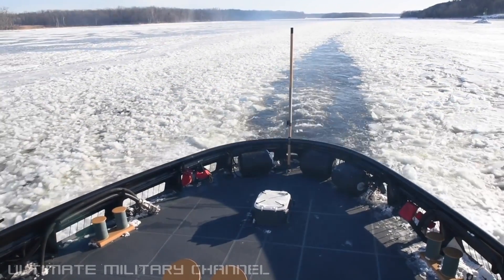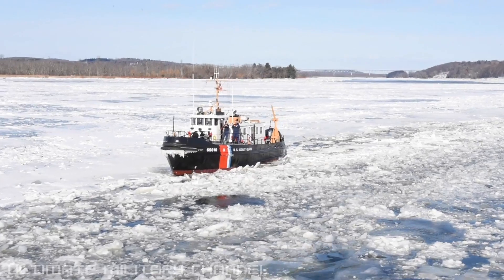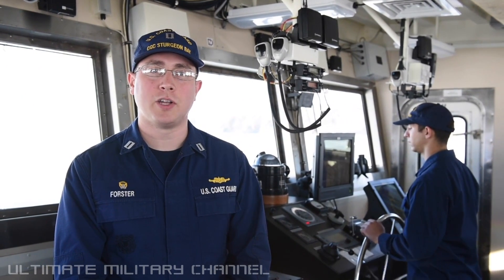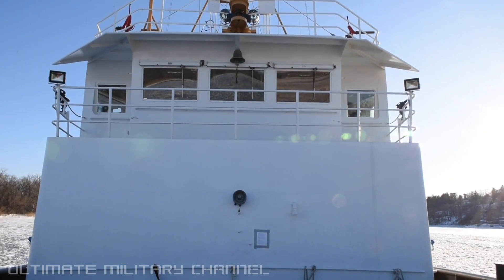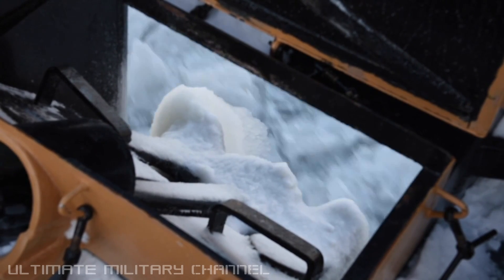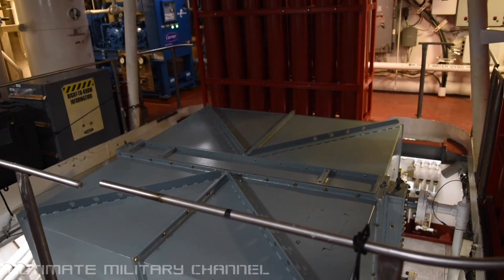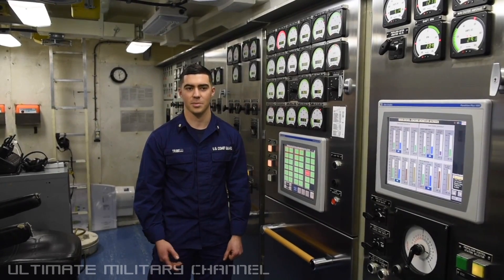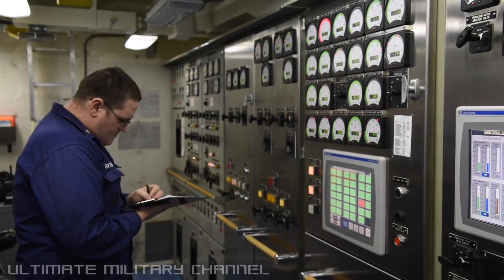ICE BREAKING on the HUDSON RIVER! (140-foot Coast Guard ICEBREAKER conducts crucial operation.)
This video provides a fascinating insight into the technical nature, including hull and propulsion information, of creating an 'ice track' for vessels to safely travel through.

Official release: Coast Guard Cutter Sturgeon Bay, a 140-foot ice breaker, during operations on the Hudson River between Kingston and Albany, New York, January 6, 2018. The cutter was creating a track in the ice for commercial vessels in support of Operation Reliable Energy for Northeast Winters (Op. RENEW).

Credit: Petty Officer 3rd Class Steve Strohmaier, United States Coast Guard.

And thank you for visiting the Ultimate Military Channel. We aim to visually educate, entertain, and inspire by providing our viewers with timely, highest quality, family friendly, content.

We'll cover the gamut of contemporary and historical military developments, hardware and trends – indeed you may have already noticed that our skillful editors, working with outstanding footage sourced from our global contacts, produce the very finest ‘compilation style’ videos in the YouTube military space.

Please kindly note again that we are strictly an educational and family friendly channel. Our emphasis is testing, research and development, and, training footage.

Thanks again for visiting. And we'd of course love to have you as a subscriber,

UMC